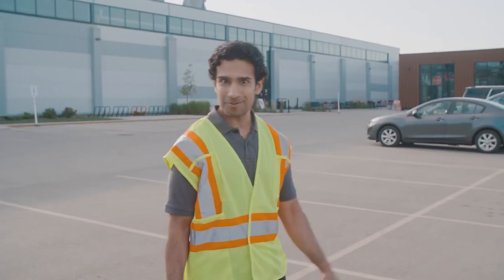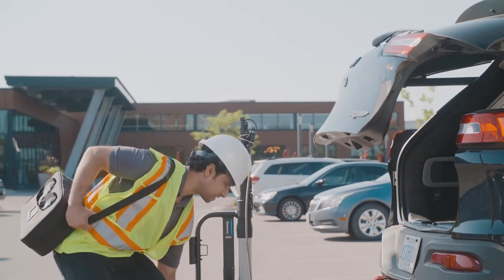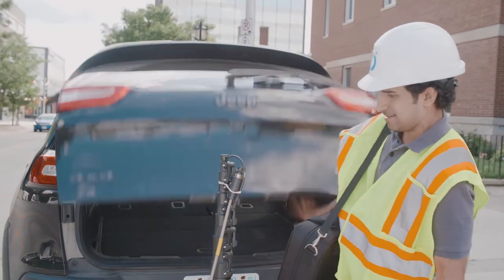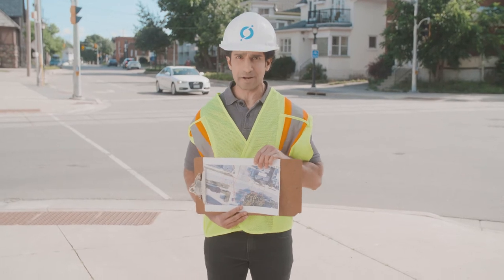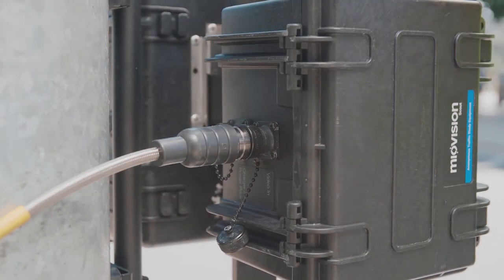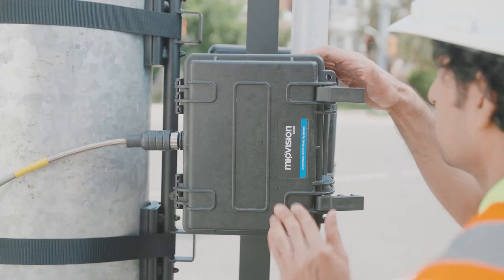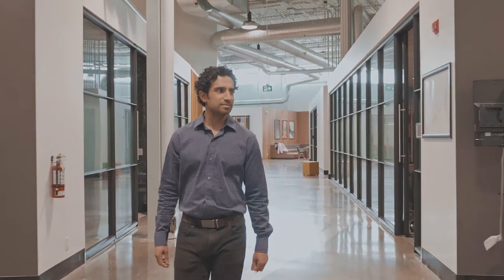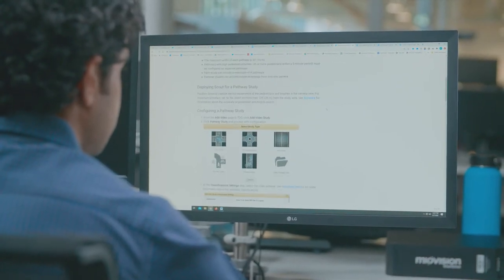Scout Deployment Video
Learn how to deploy Miovision Scout in the field to start collecting valuable traffic data.